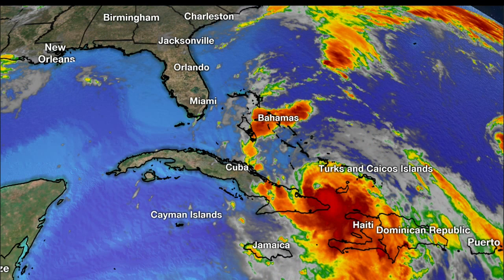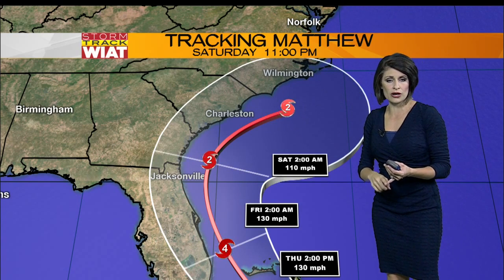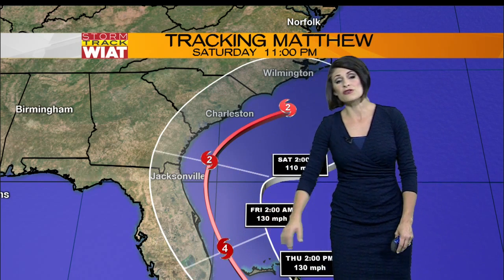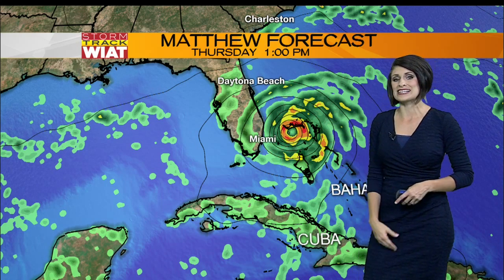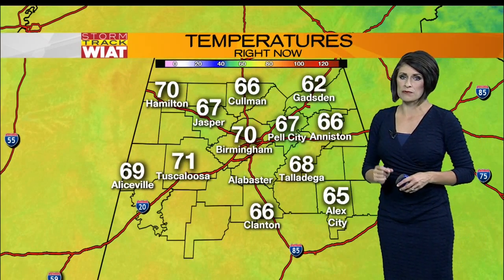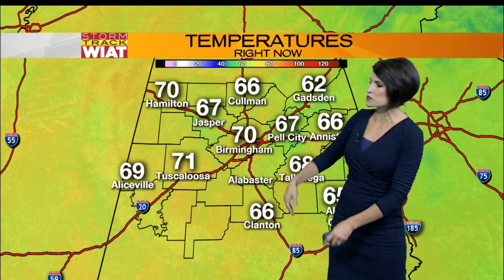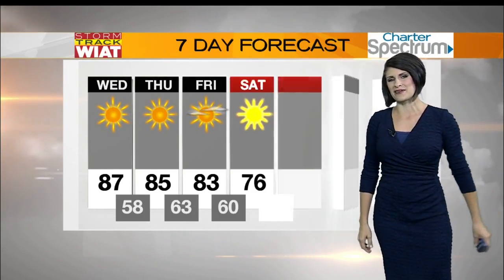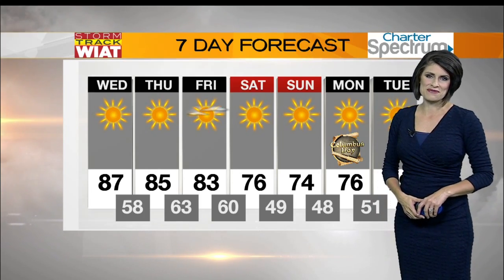Storm Track: 4:45 a.m. Forecast (10.5.16)